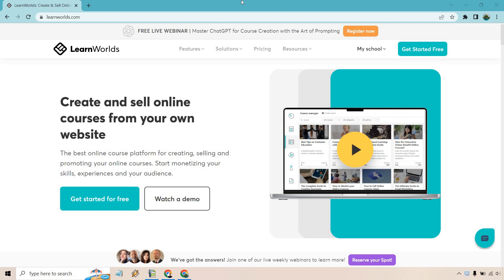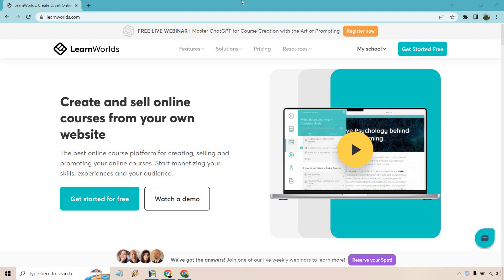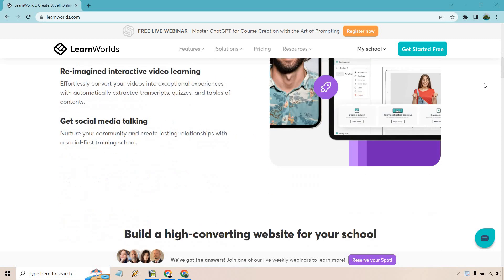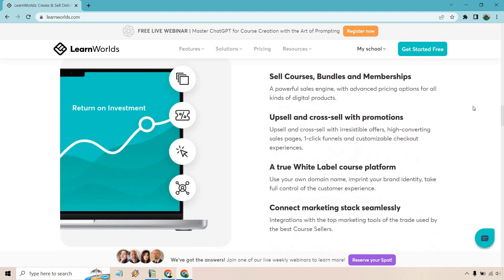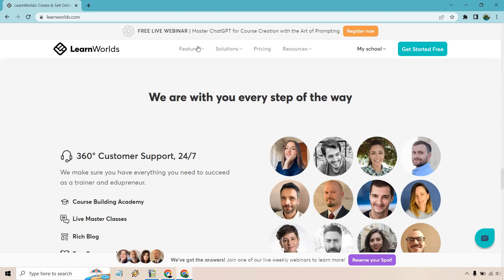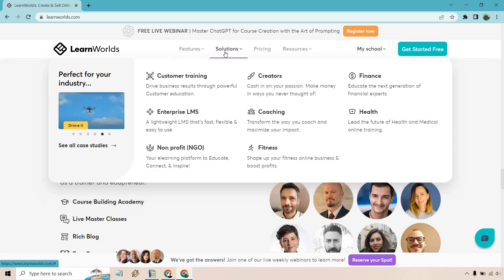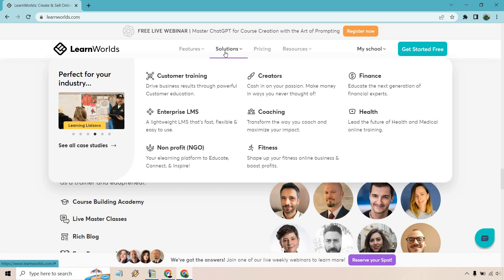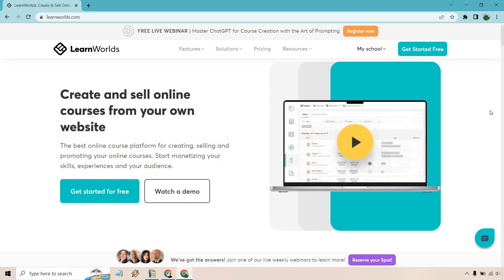What Is LearnWorlds? (LearnWorlds Explained Quickly)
What Is LearnWorlds Video

Welcome to my LearnWorlds explained video. Here I am going to be very quickly showcasing what LearnWorlds is all about, the features and benefits that it comes along with, as well as who it can help. The video is under 2 minutes, but it should be able to help you decide if this platform is catered to your specific needs.